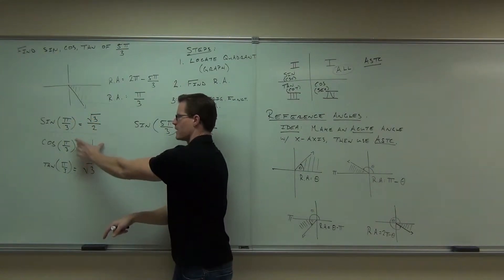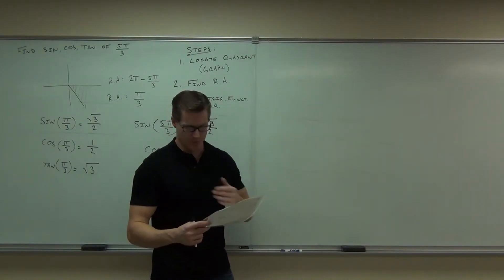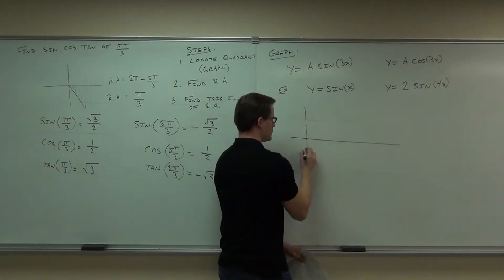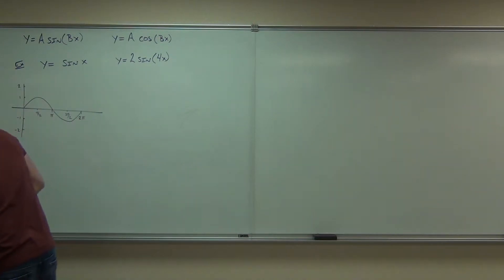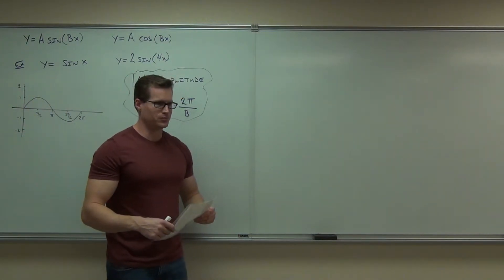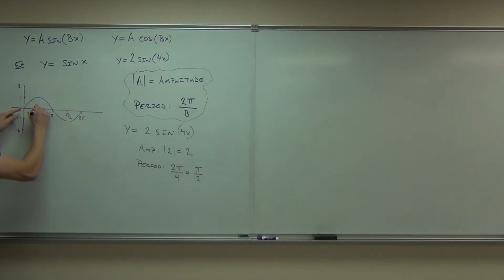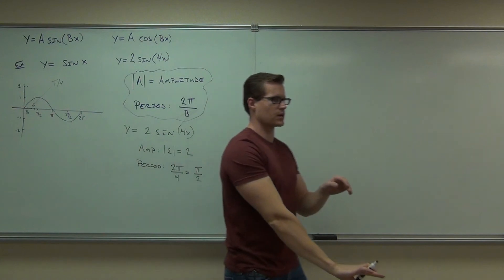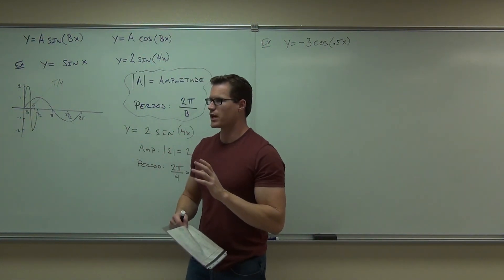Calculus 1 Lecture 0.3 Part 4